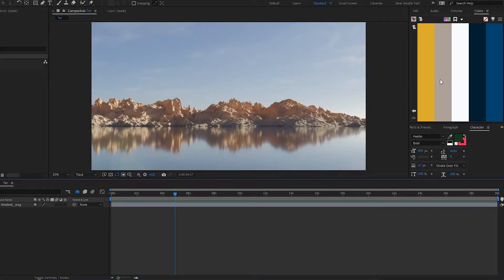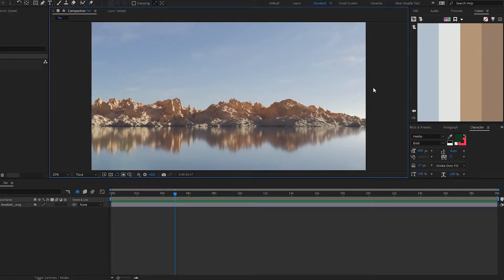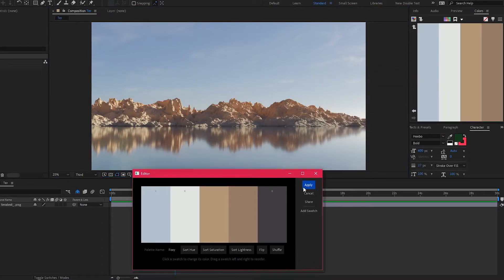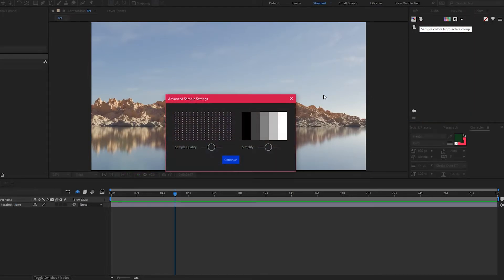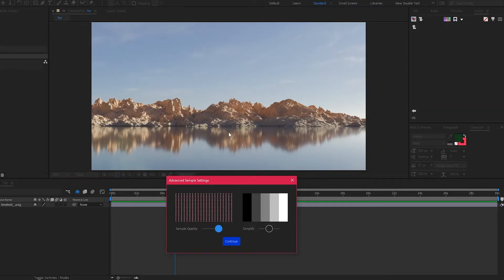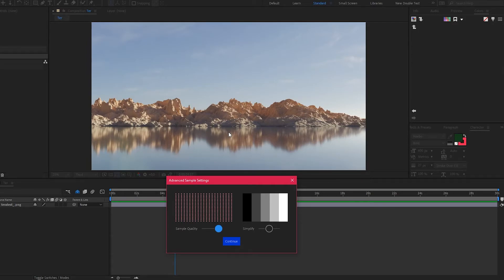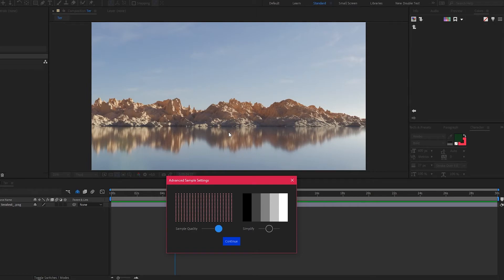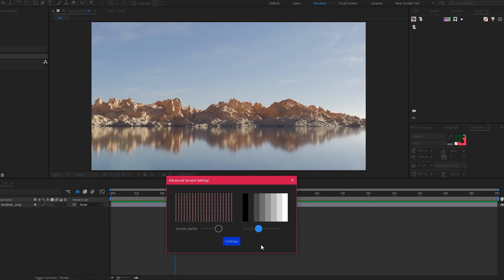Colors for After-Effects: Sample colors from an image